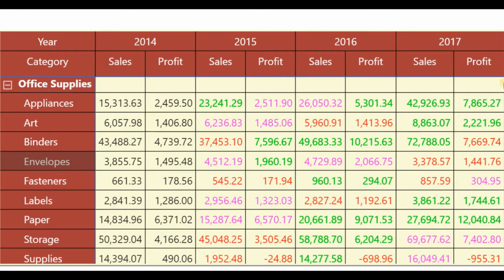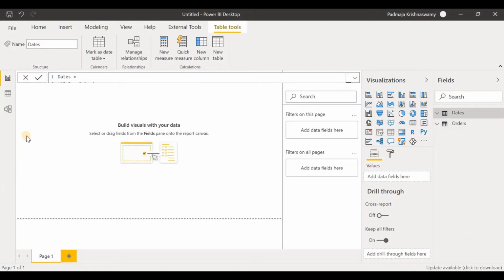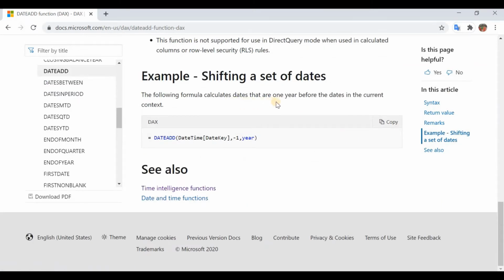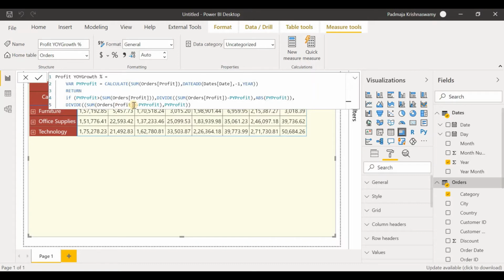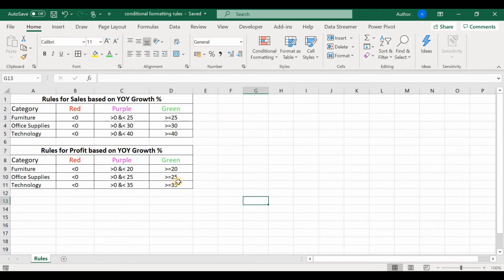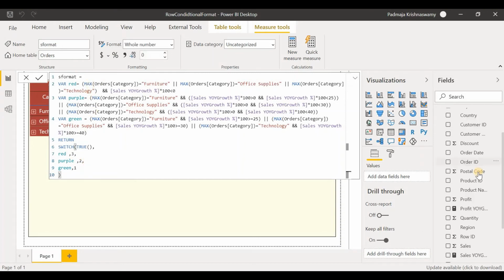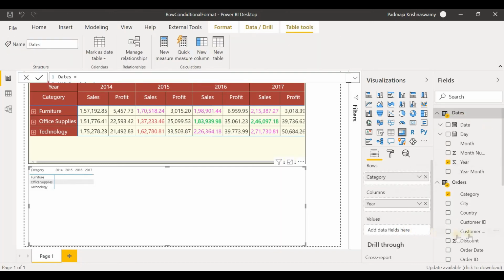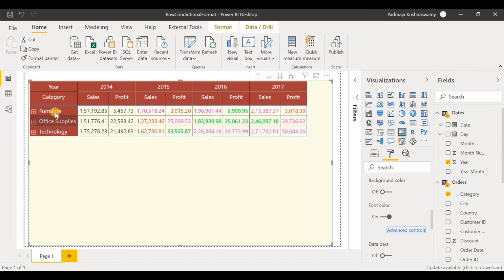Conditional formatting of the rows of a Matrix visual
In this video our Power BI faculty explains in detail about Creating a Calendar table, Using DAX expressions to create measures, Creating a Matrix Visual and Conditional formatting of its rows.

Introduction :(0:00)
Presentation of the conditional formatting :(00:15)
Getting data :(1:12)
Creating a table :(2:16)
Creating a relationship between tables :(4:05)
Creating a matrix visual :(4:41)
Creating mesures :(5:50)
Conditional formatting :(13:00)
S format in conditional formatting :(18:33)

This video is part of our preparation to the Microsoft Power BI certification (Exam DA 100, Microsoft Certified Data Analyst Associate).